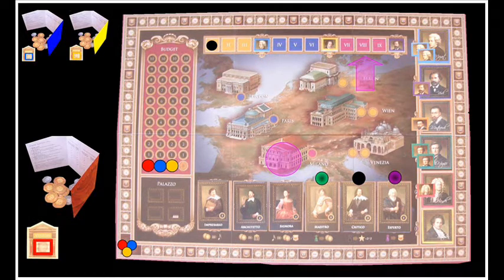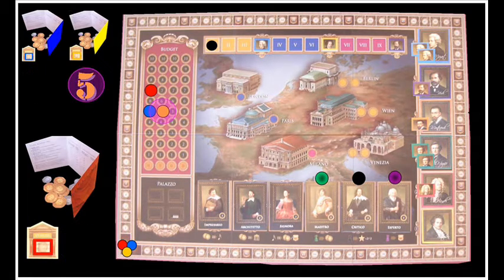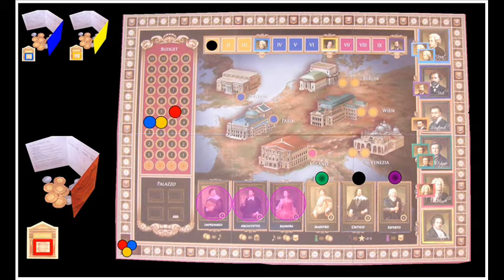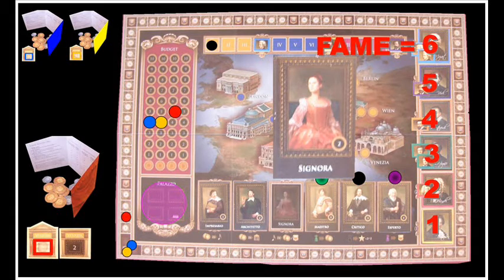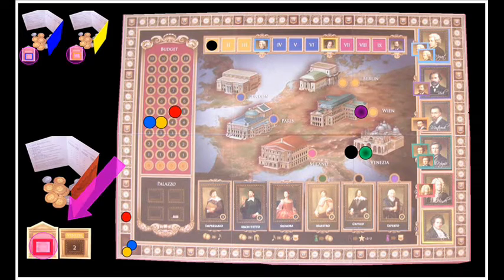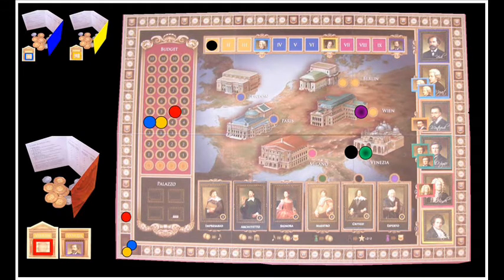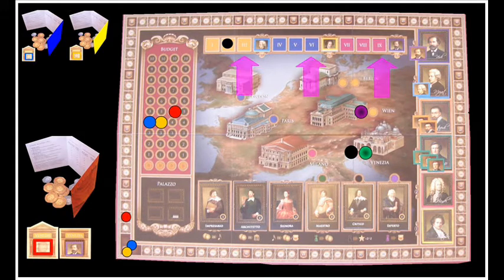BGR: Opera The Board game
A Review and game play overview of the Board game Opera.